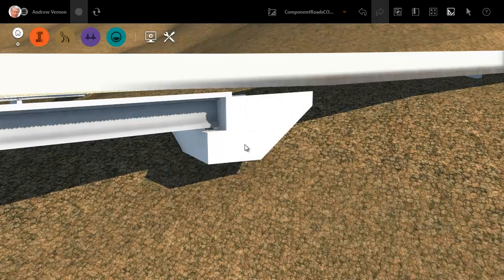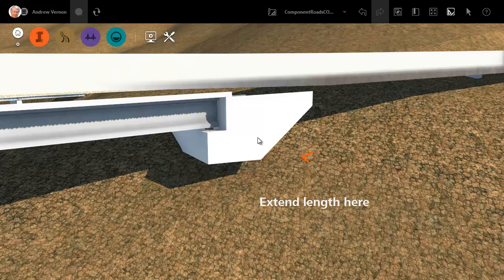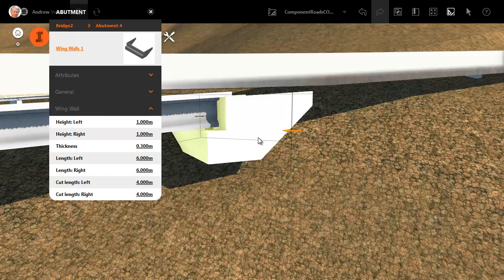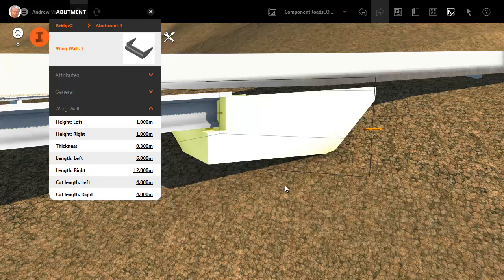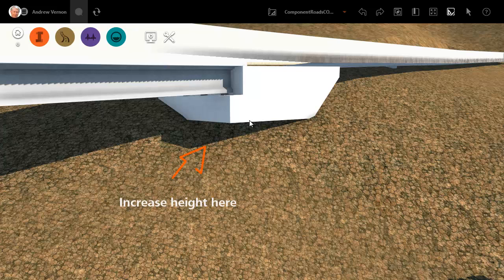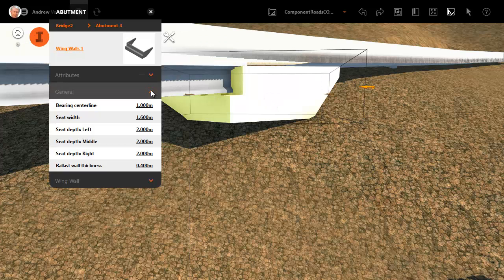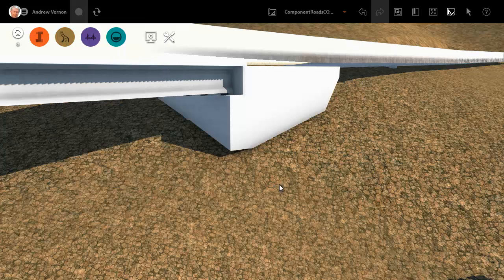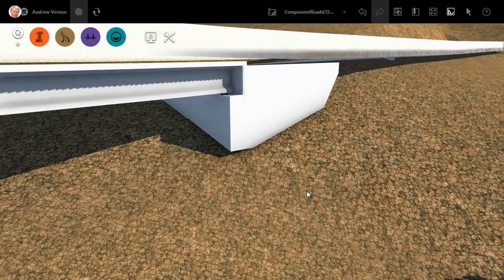Bridges Editing Abutments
Edit an abutment by changing the dimensions from the asset card.